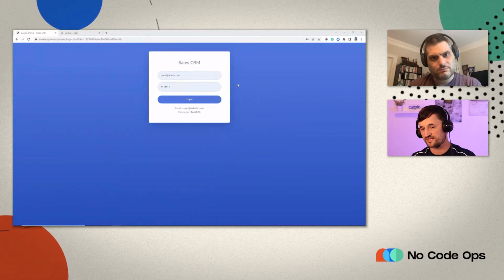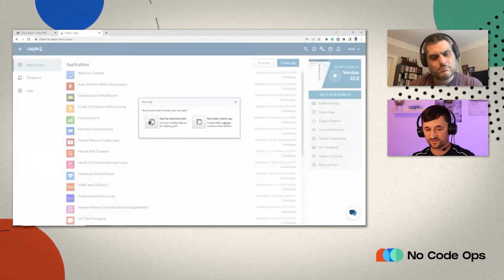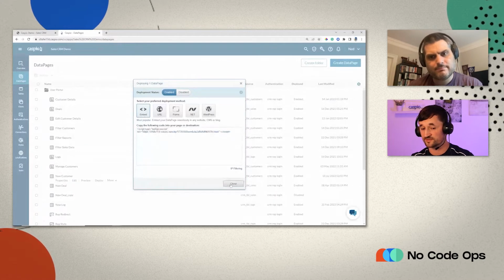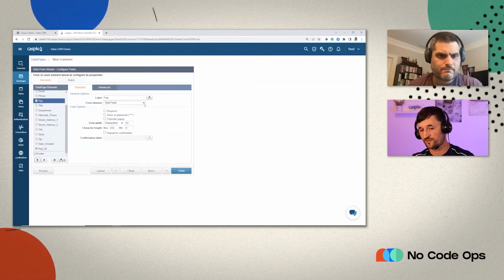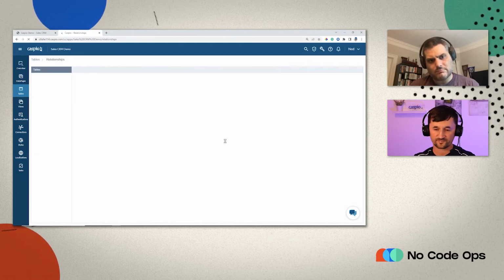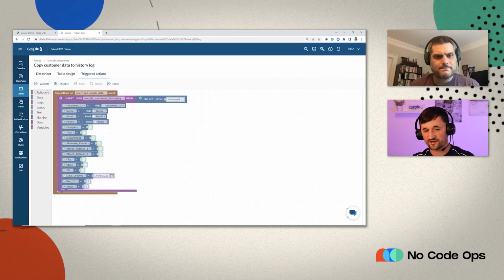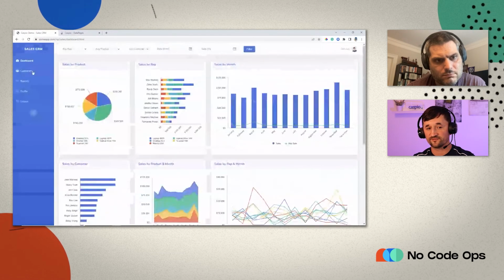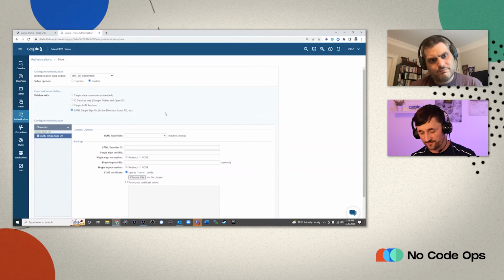Build scalable business applications with no code.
Caspio empowers you to create custom business applications without writing code and enhance them with standards-based extensibility. Manage data, digitize workflows and automate processes in the cloud by clicking — not coding.

Timestamps:
00:00 Intro
00:41 What is Caspio?
01:25 Common use cases for Caspio
02:52 Caspio demo
06:58 When to consider using Caspio?
09:26 The No-Code power of Caspio
11:28 Where to go to find out more about Caspio?